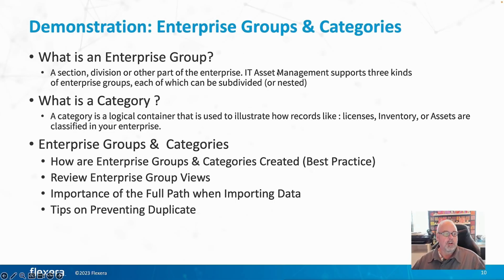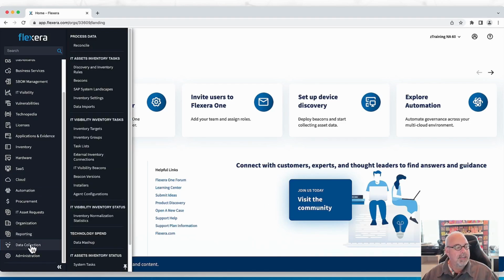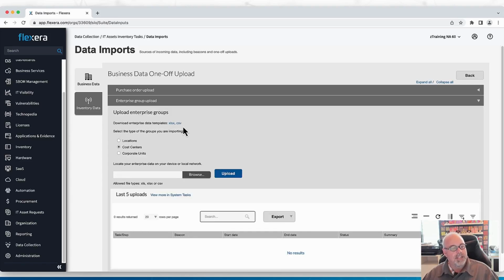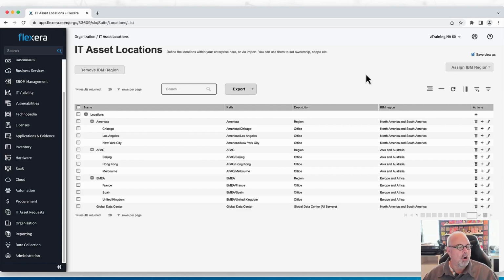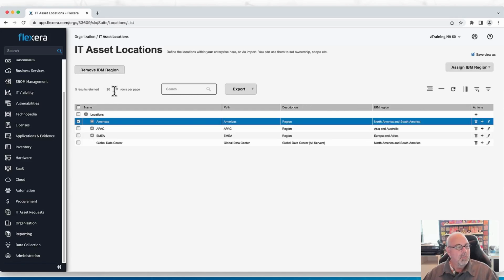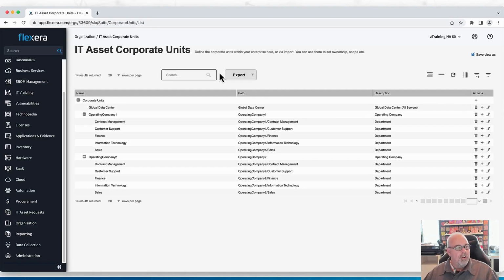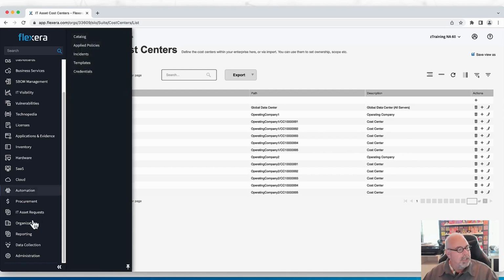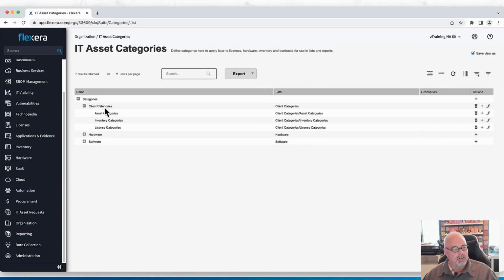Enterprise Groups & Categories | Enterprise Groups and Categories Demo | Flexera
Enterprise groups, categories, and IT asset classification are essential for accurate ITAM reporting and data structuring.
Learn how to create and manage enterprise groups and categories to organise assets, licences, and inventory effectively within Flexera.

This short walkthrough explains how enterprise groups and categories are structured, created, and maintained in Flexera. It highlights best practices for data imports, hierarchy setup, and classification to ensure accurate reporting and alignment with your organisation.

00:00 Introduction
00:40 What are enterprise groups and categories
02:00 Methods for creating enterprise groups
04:30 Exploring enterprise group views (locations, corporate units, cost centres)
08:00 Understanding categories and best practices

For more on-demand training, Flexera recommends these additional courses and resources:

Course Name: IT Asset Management Operations Self-Paced Course